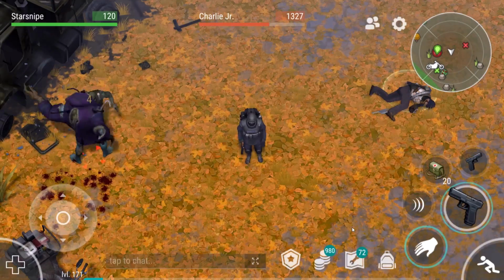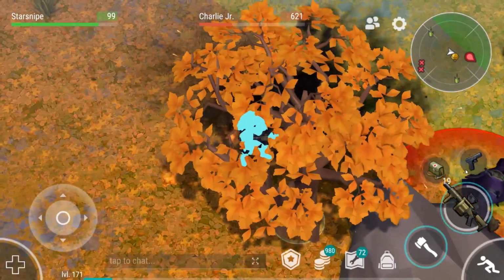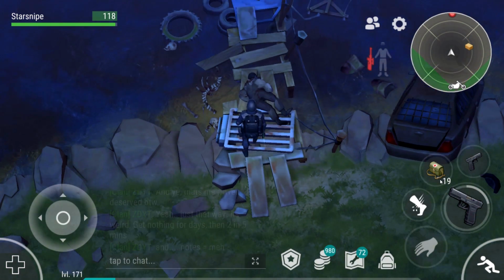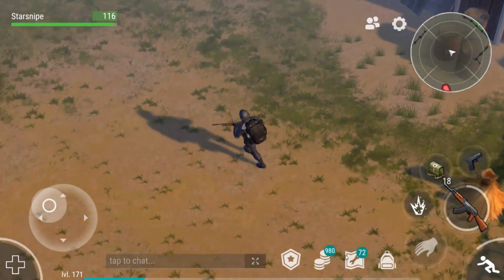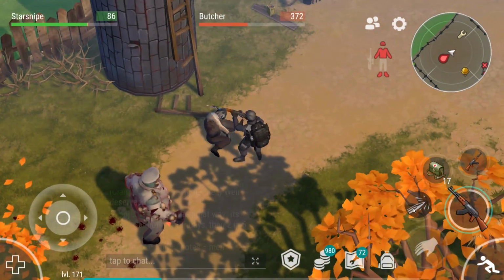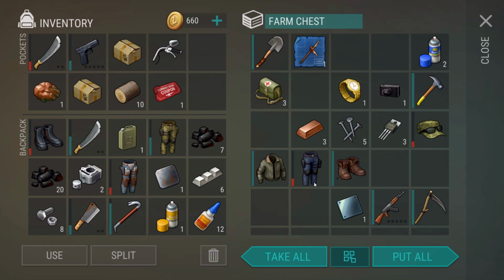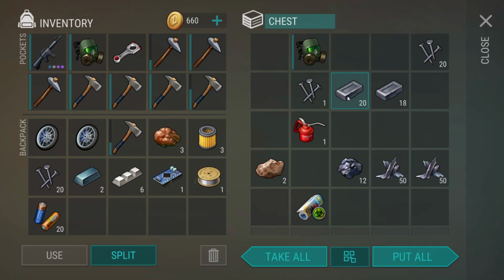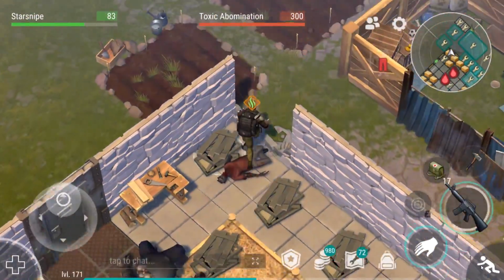New MILITARY TRUCK CRASH Event (Killing CHARLIE JR. Boss) in Last Day on Earth Survival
Welcome to the LAST DAY ON EARTH SURVIVAL NEW UPDATE 1.14 as we explore the new MILITARY TRUCK CRASH Event and do all we can while Killing CHARLIE JR. Boss! We also have an EPIC BASE RAID that took NO C4 and got us a TON OF GUNS in today's Last Day on Earth Survival Update 1.14 Gameplay video!

☆ LAST DAY ON EARTH SURVIVAL STREAM Every Monday, Wednesday, and Friday at 8PM Eastern Time (Go and hit that "follow" button on our Twitch account to be notified when we go live!)